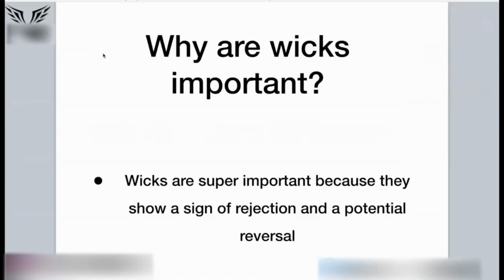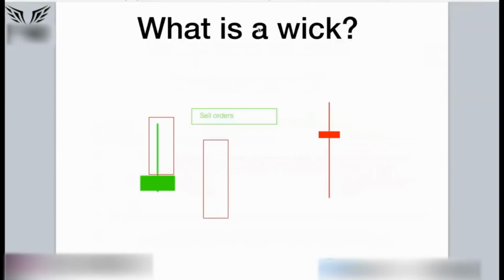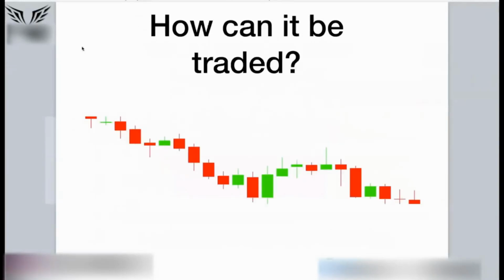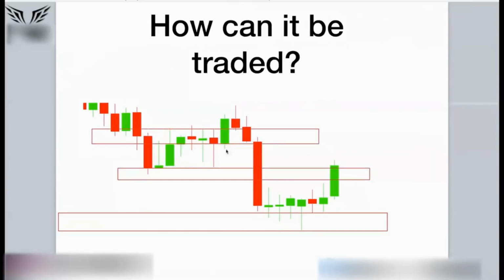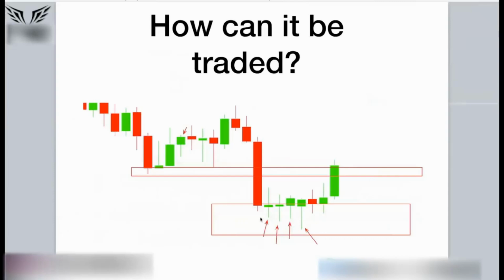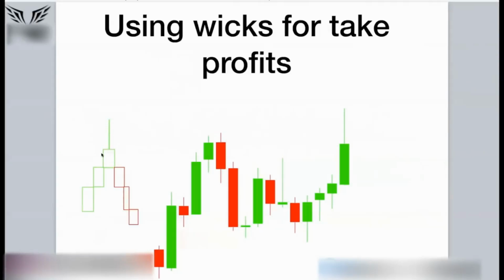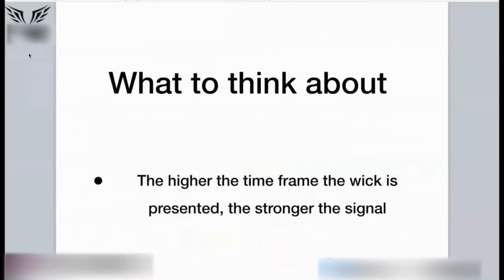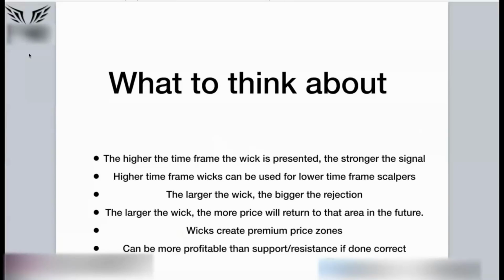Breaking down the charts for the Trading Pool community. We’re focusing on risk management and high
Breaking down the charts for the Trading Pool community. We’re focusing on risk management and high-probability setups today. TradingPool DayTrading Investing MarketAnalysis Forex Educational purposes only. Trading involves risk. Past performance does not guarantee future results. Do your own research.